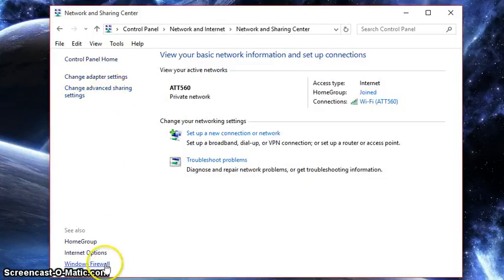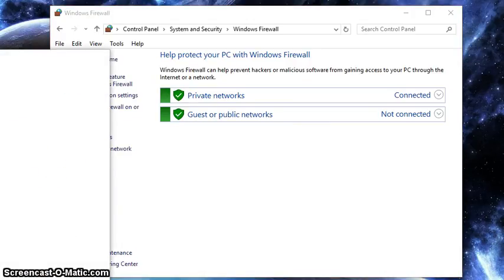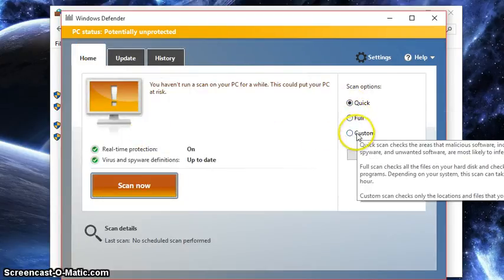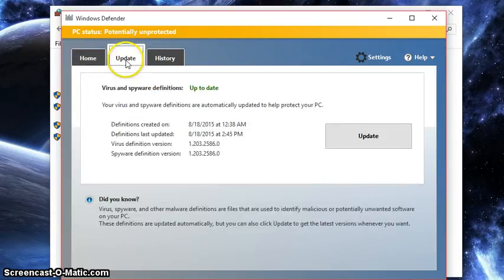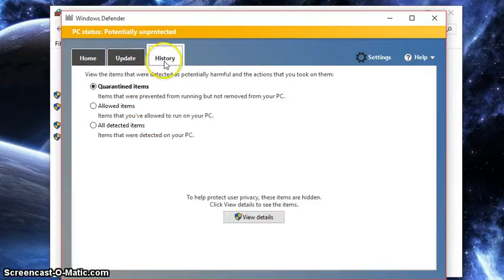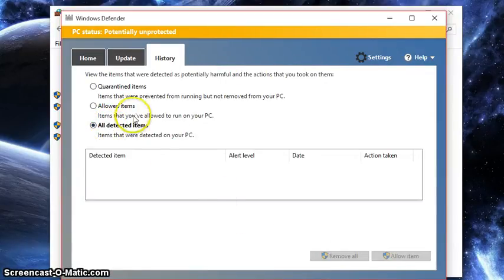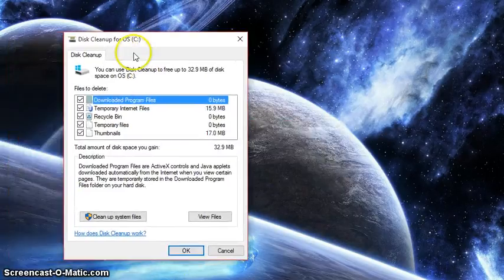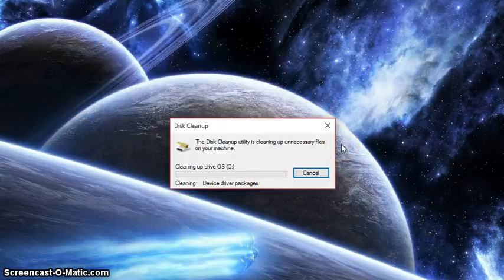Avoiding Computer Viruses For The Average Computer User!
The Tech Space | Avoiding Computer Viruses! SOLVED!!